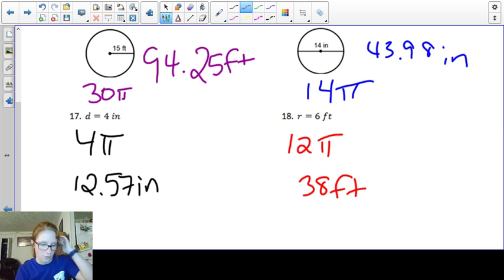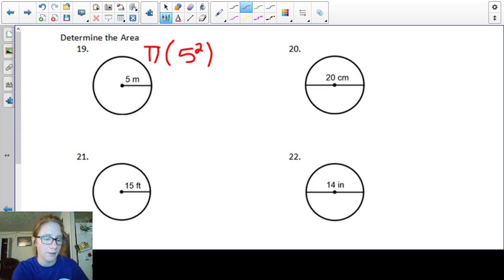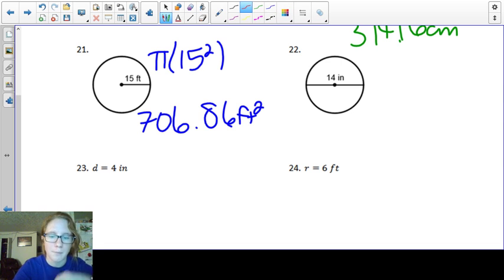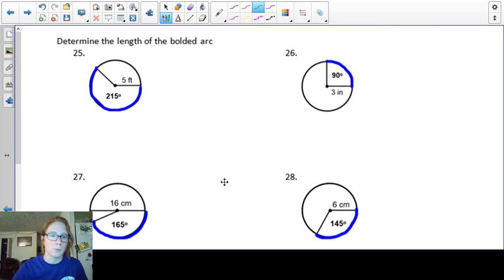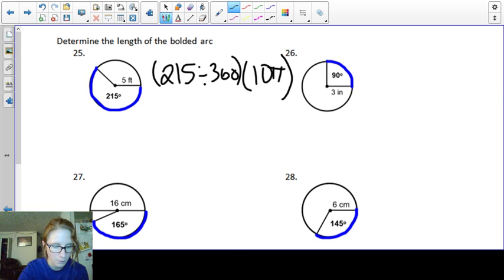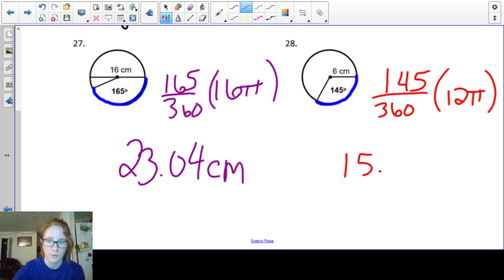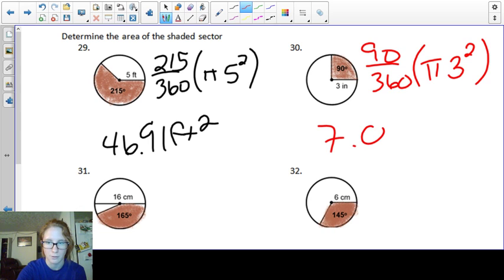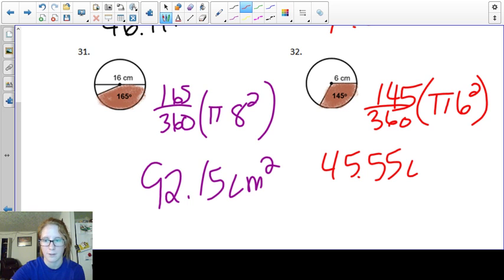Day 25 Arcs, Sectors, Circumferences, and Areas Review